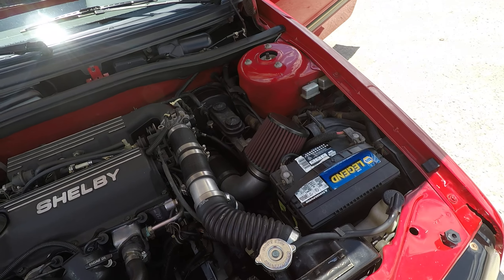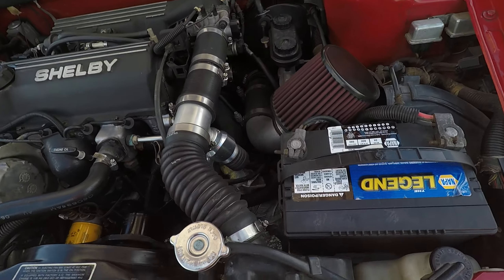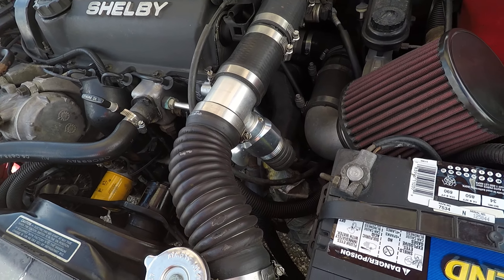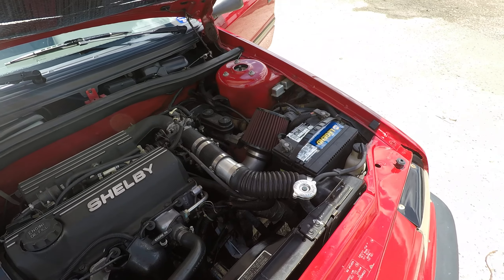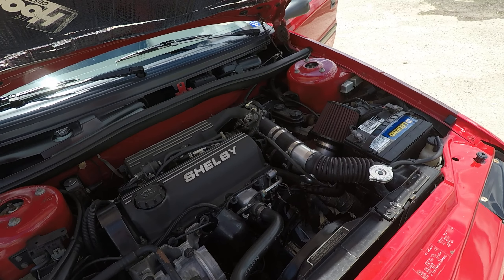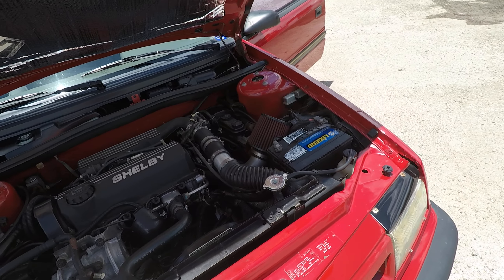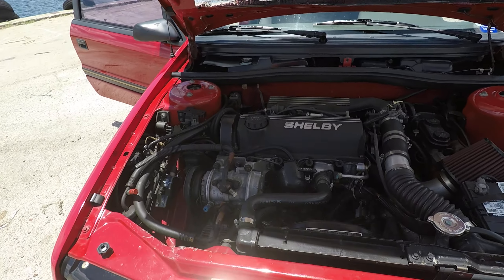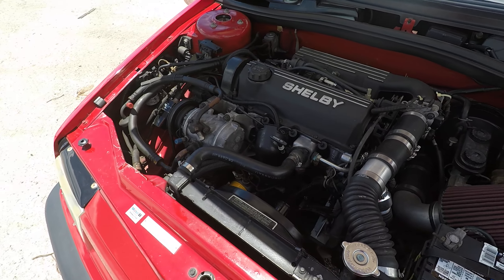'89 CSX Engine Bay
1989 CSX #493 Engine Bay